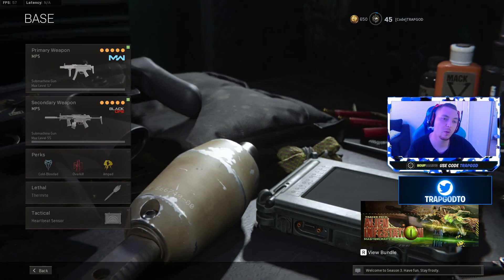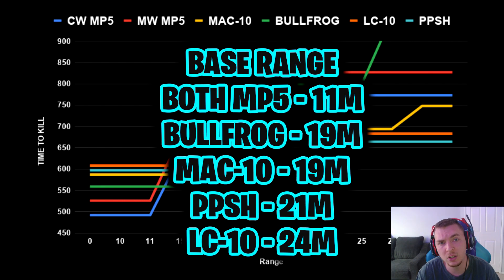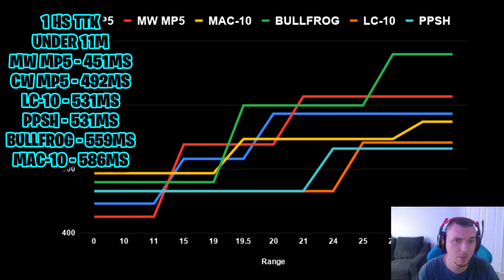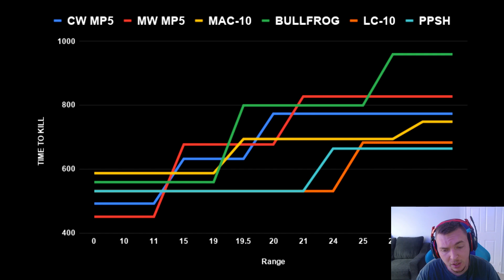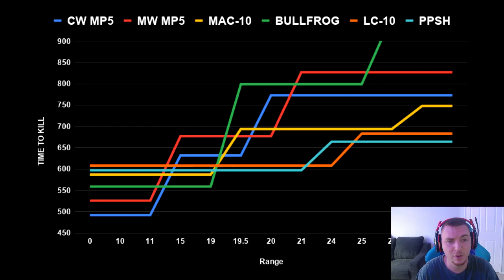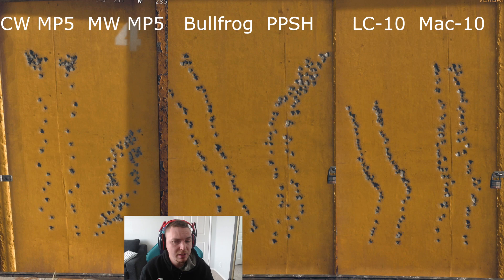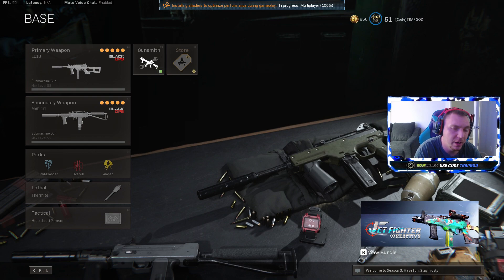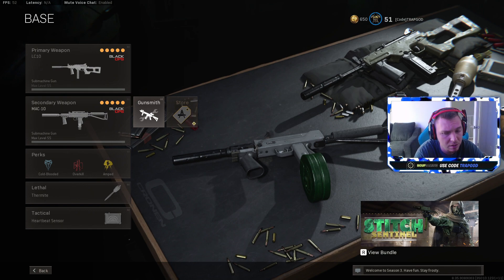What is the New BEST SMG after Update! (LC-10 vs Bullfrog vs Mac-10 vs MP5)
0:00 Intro
0:31 Best Class
1:18 Time to Kill
6:19 Accuracy
10:12 Summary/Outro

NEW BEST CLOSE RANGE META SMG in Warzone! (LC-10 vs Mac-10 vs MP5)
NEW BEST META SMG in Warzone! (LC-10 vs Mac-10 vs MP5)